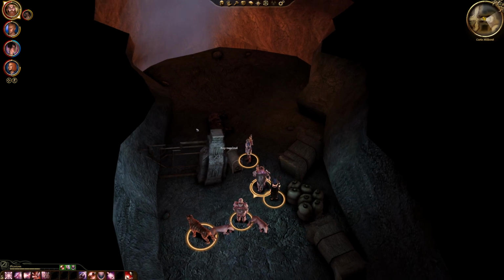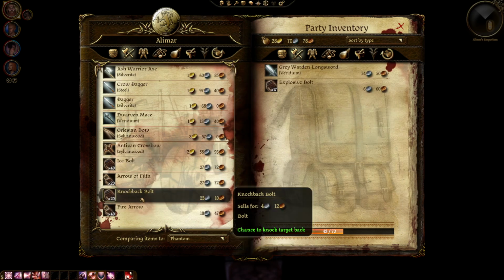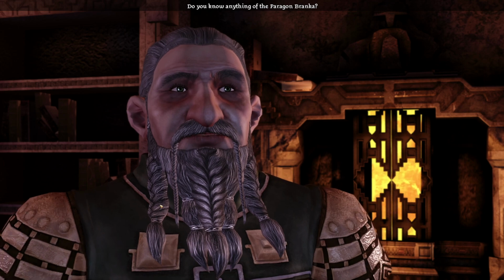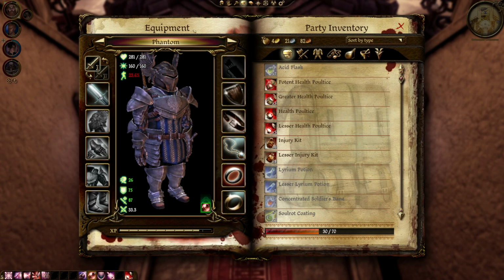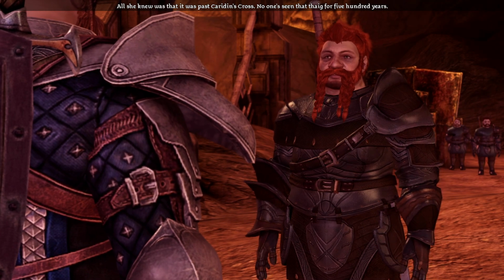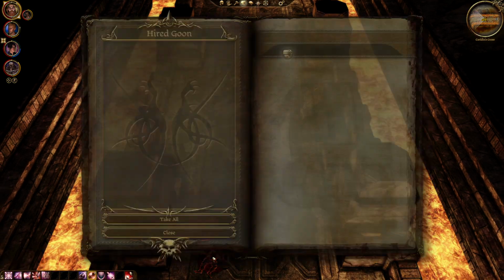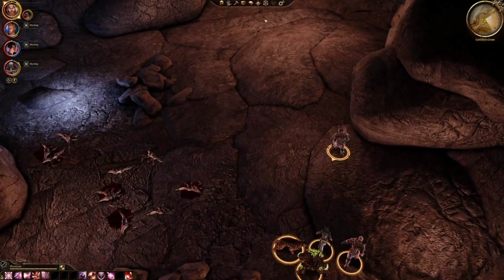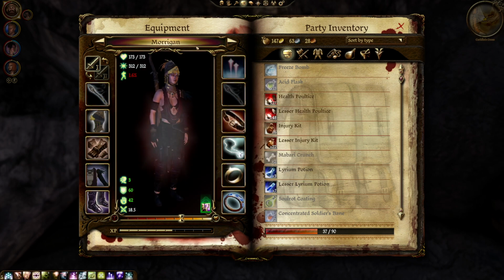Dragon Age Origins [P.29] - Back To The Deep roads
My playthrough of Dragon Age Origins, which as you probably know by now it is one of my favourite game series. I want to play through the games again before the new Dragon Age is released Veilguard.

Dragon Age is a fantasy rpg game set in a world of demons, dragons, and monsters. You are recruited as a grey warden to help  save the world from an approaching army of darkspawn but it does not go to plan, so you have to do everything in you power to recruit your own army and try again.